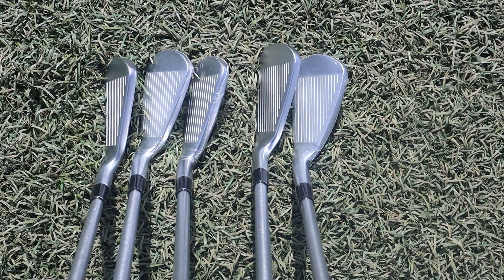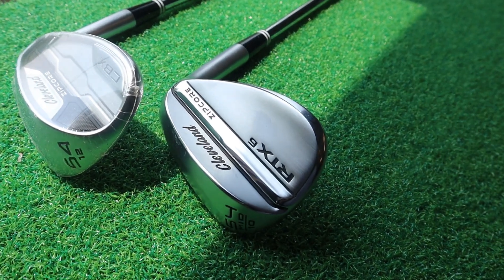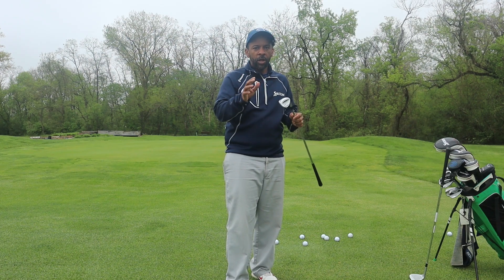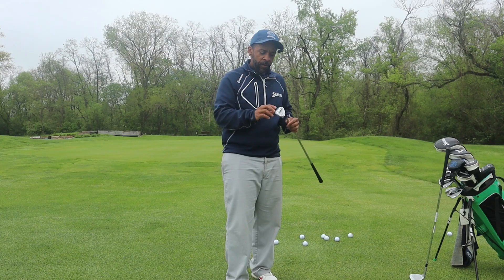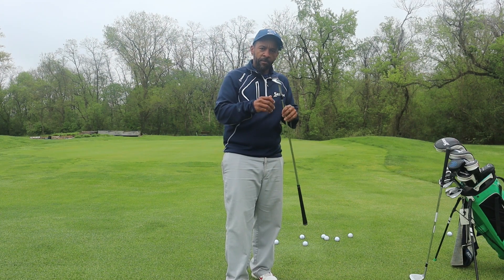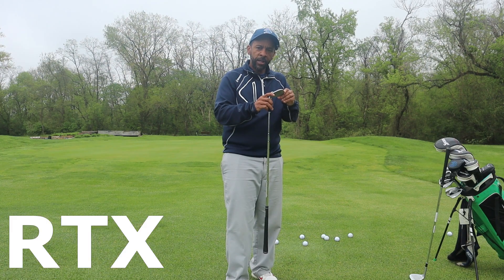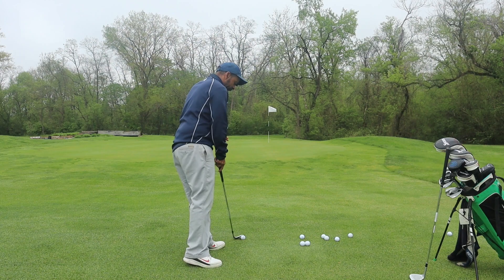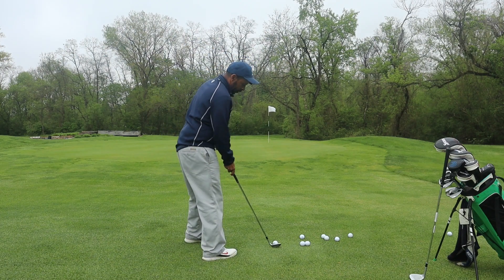Cleveland CBX vs Cleveland RTX Wedge | Which is better?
I test the CBX vs RTX in 7 areas to determine which will be in the bag. Which wedge will win? I hope you enjoy!

My Driver
My Fairway Woods
My Hywood
My Irons
My Wedges